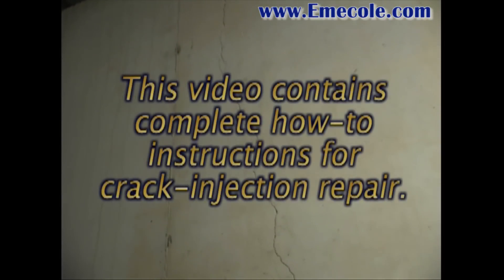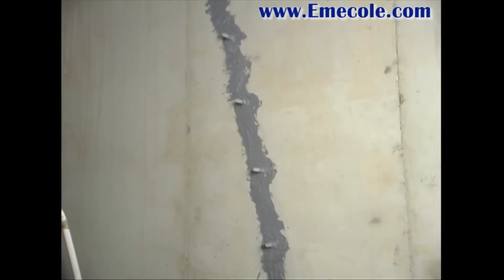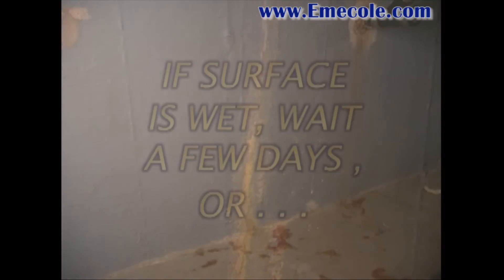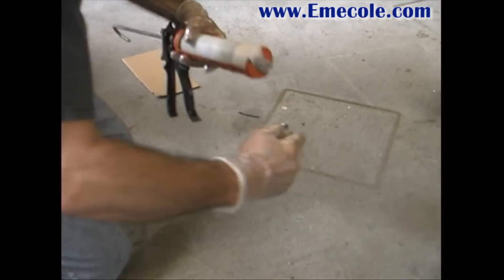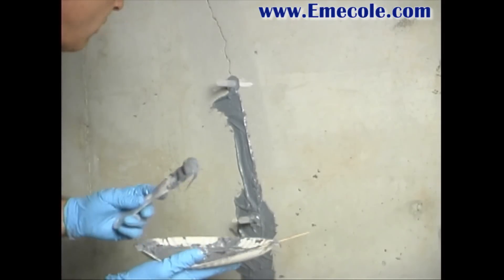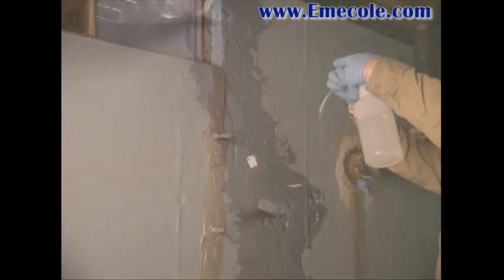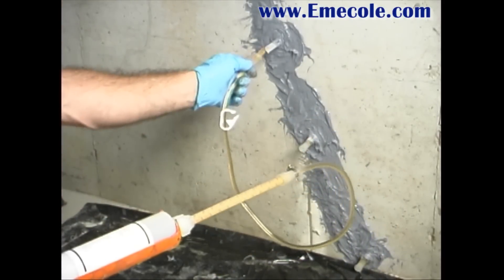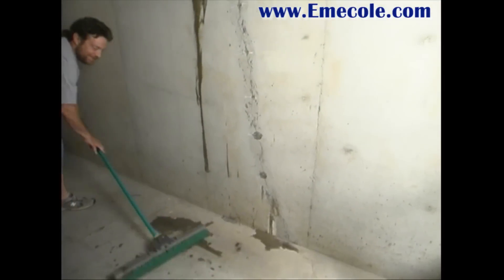DIY Foundation Crack Repair With Seal N Peel by Emecole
How to repair basement and foundation cracks without any drilling or excavation.  This process called low pressure crack injection is fast and easy.  The entire repair is done from inside your basement or crawlspace.  Kits come with Emecole 102 Polyurethane Foam or 121 Epoxy to repair 10, 30 or 60 feet of foundation cracks.  This method of crack repair is used by some of the top waterproofing contractors in the country and now you can repair cracks in your foundation just like the pros.